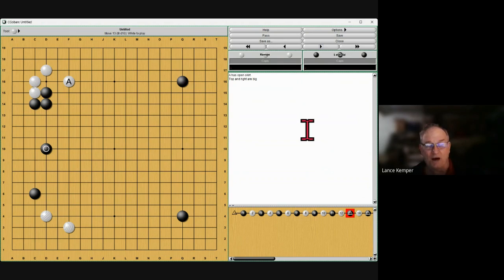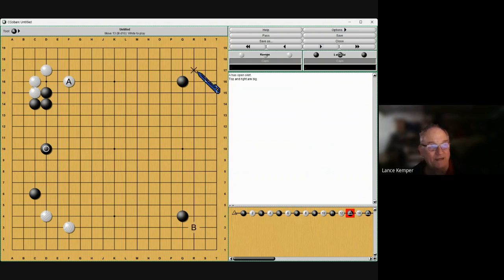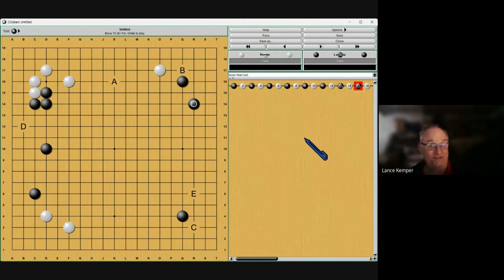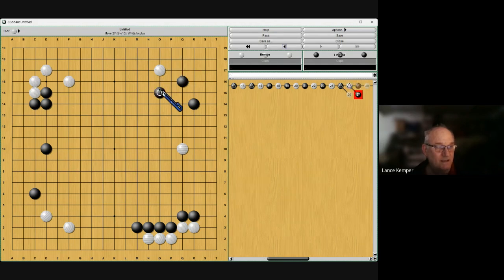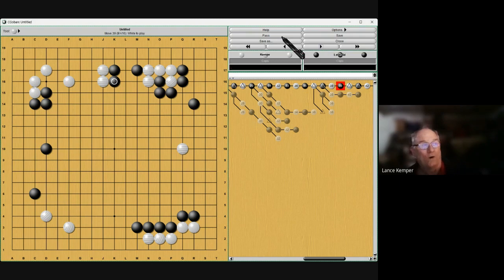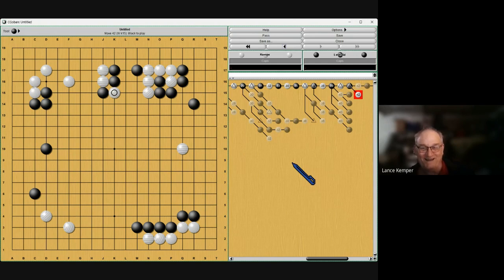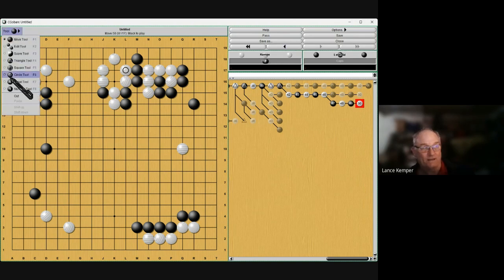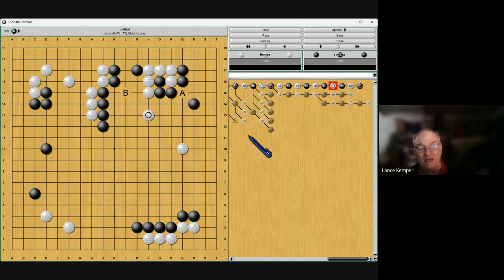Raven helping shygost Part 1